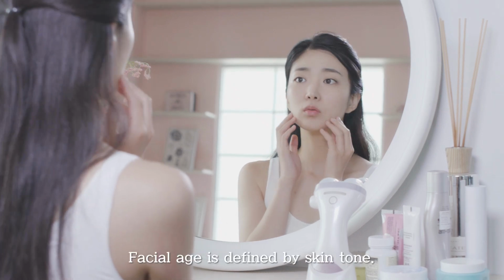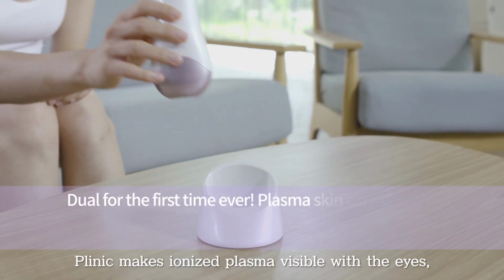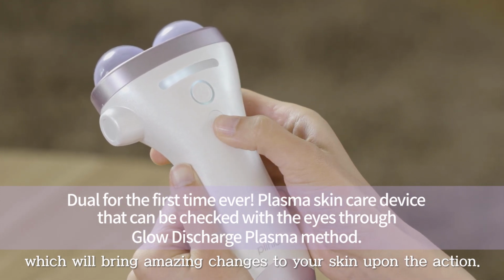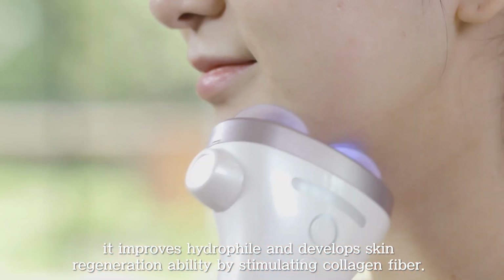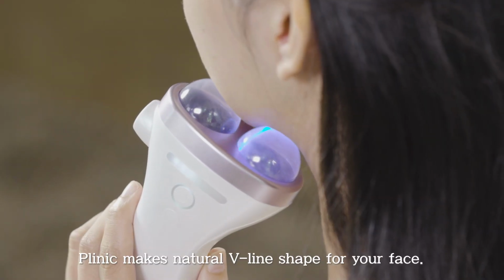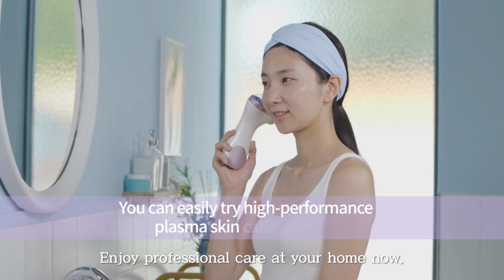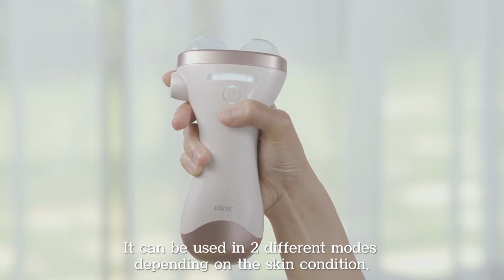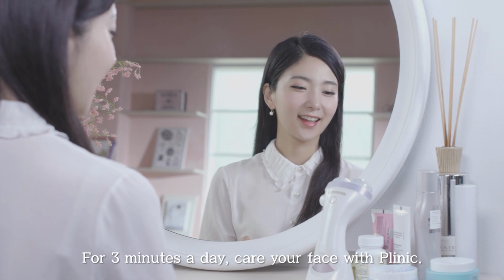2019 Online Exhibition: PLINIC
Description:
"Plinic" is a plasma skincare device that manages your skin, and assists to improve your skin status. Here it comes with Plinic, an affordable compact plasma beauty device that supports you to keep young and elastic skin, that can be used anytime, anywhere at your convenience.